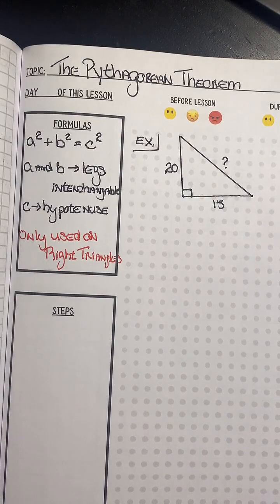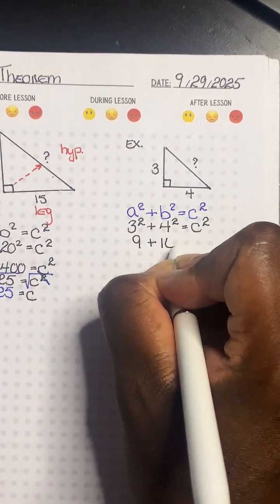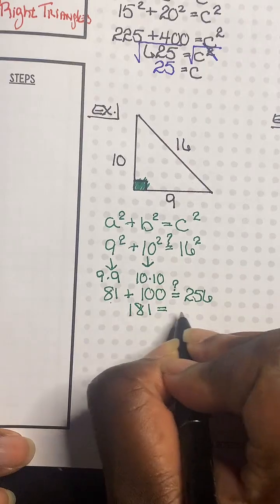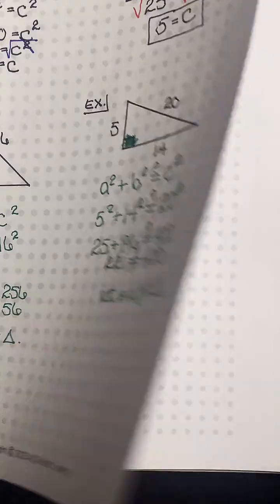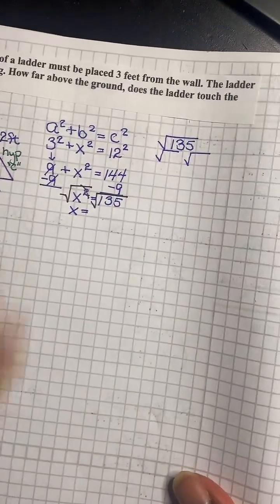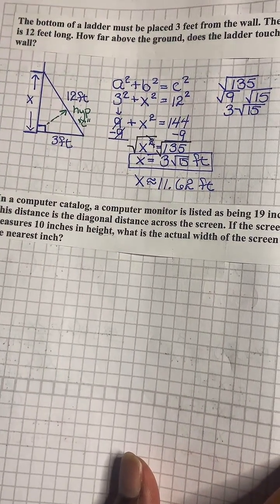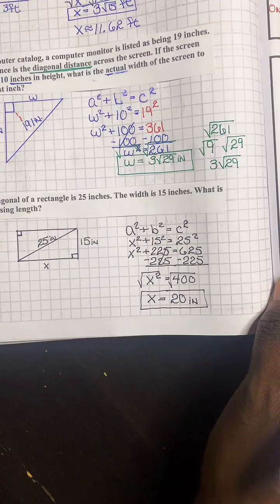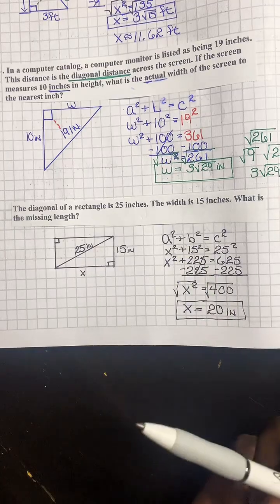📏 Master the Pythagorean Theorem | Step-by-Step Geometry Review ✏️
Ready to solve triangles like a pro? 💪 In this lesson, we’ll break down the Pythagorean Theorem step by step so you can use it with confidence on homework, tests, and real-world problems!

You’ll learn:

🧮 The Pythagorean Theorem formula:

📐 How to find a missing side in a right triangle

🎯 How to check if a triangle is right using side lengths

🧠 Word problems that use the theorem in real-life situations

✏️ Step-by-step examples you can follow along with

Perfect for Geometry, GED, ASVAB, SAT, or anyone reviewing the basics of right triangles!